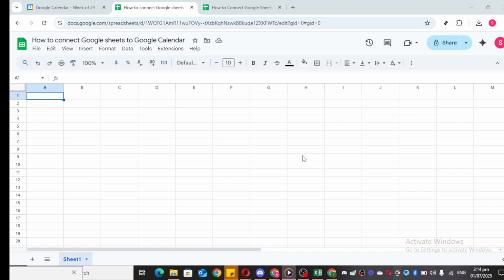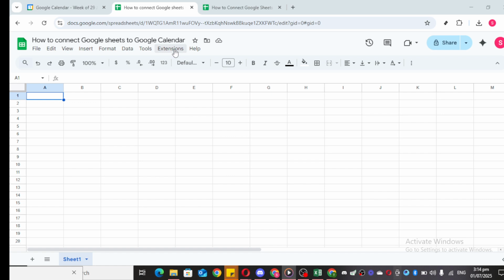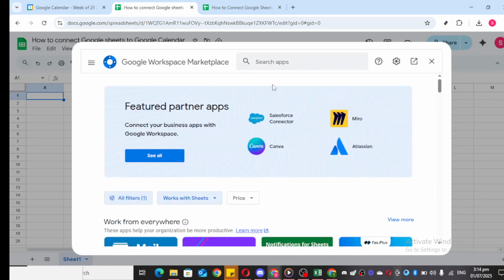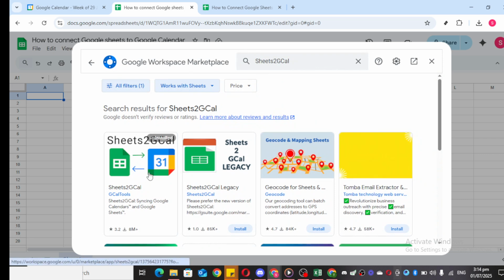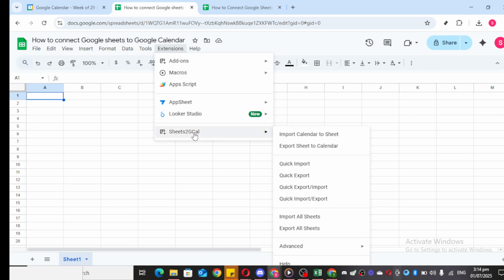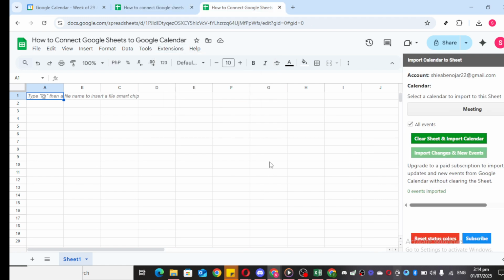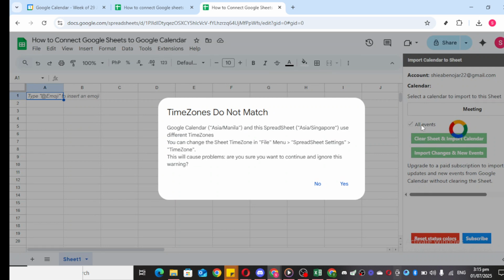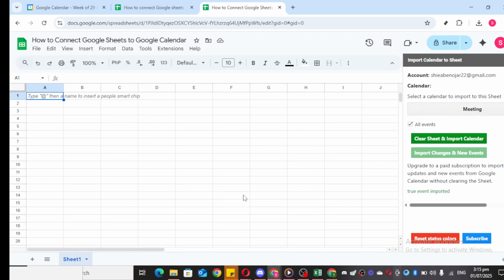How to Connect Google Sheets to Google Calendar Automate Calendar Scheduling (full guide)